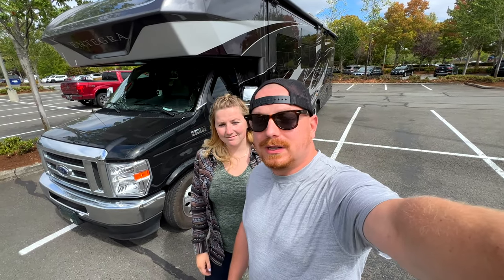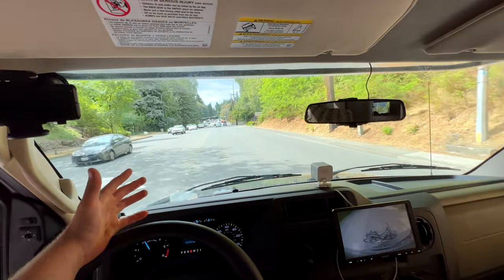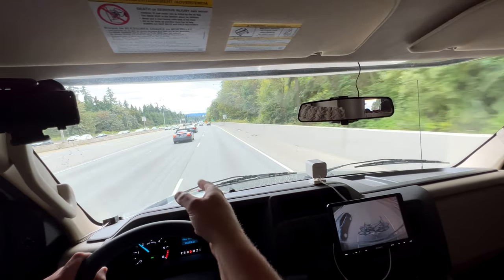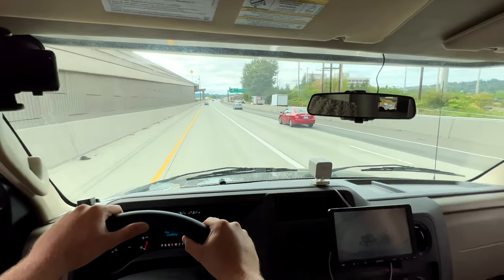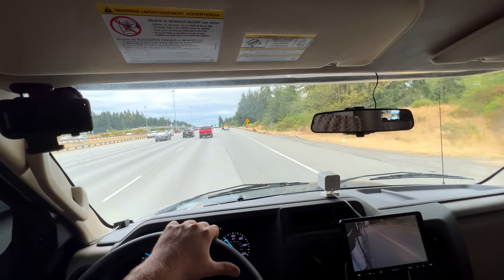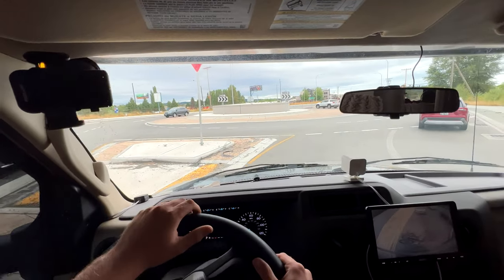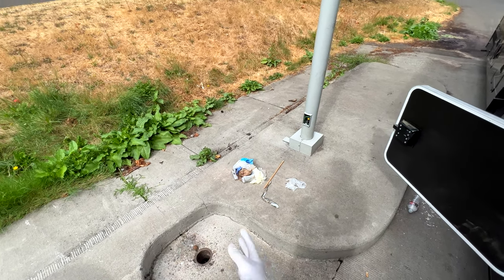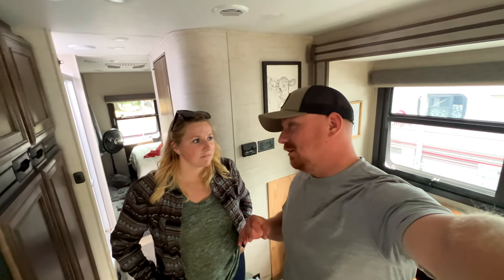What It’s Like to Drive a Class C Motorhome | Driver POV | 2022 Entegra Esteem 29V